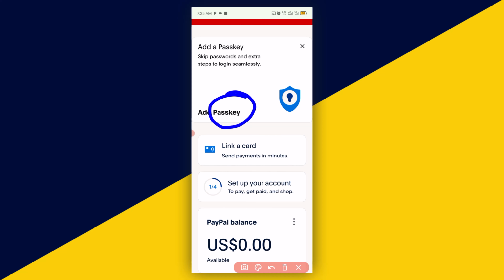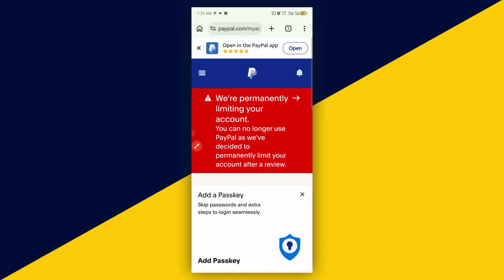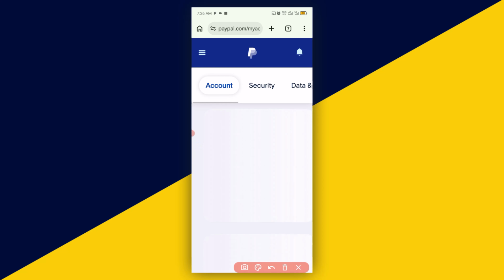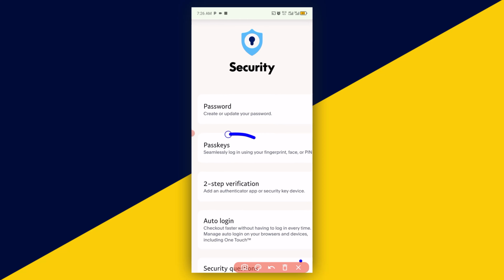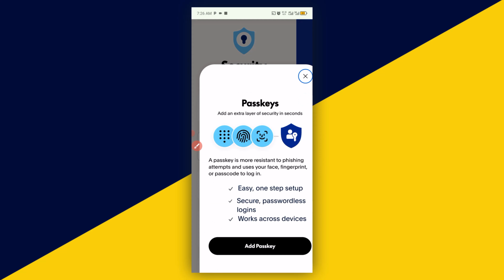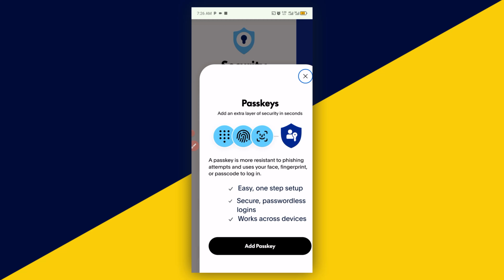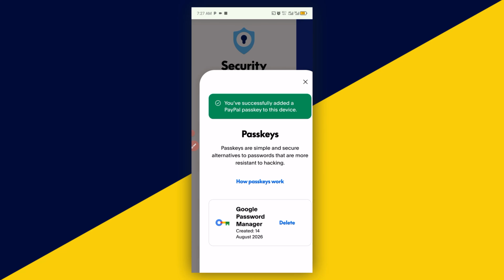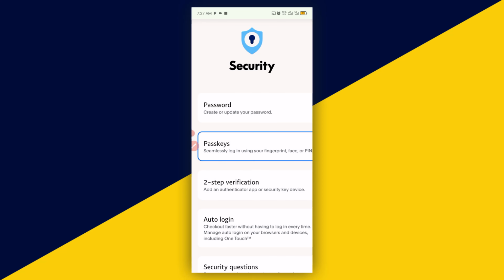How to Add a Passkey to PayPal Account